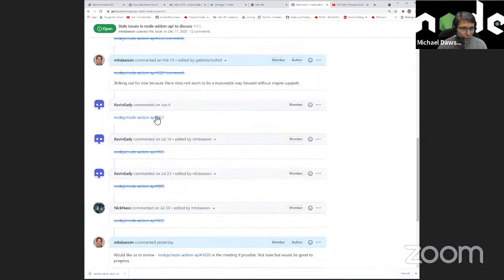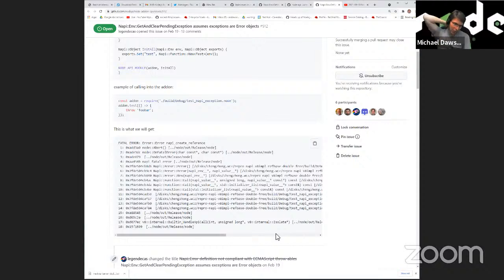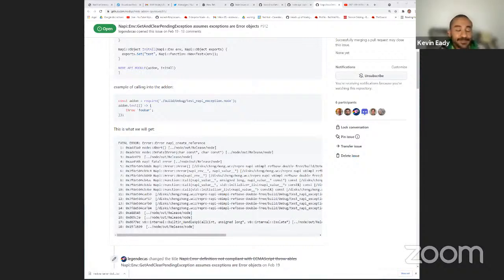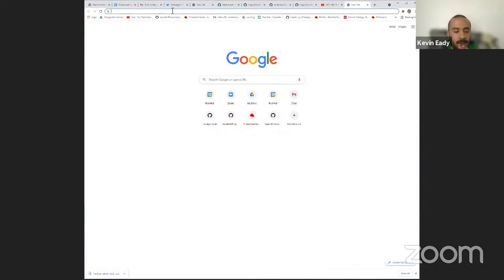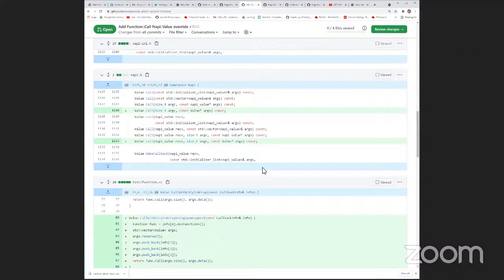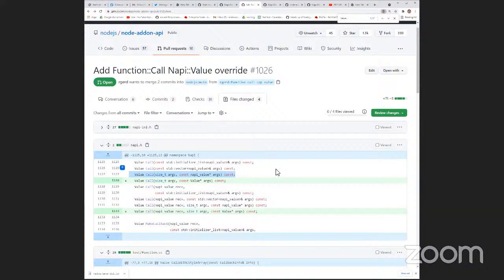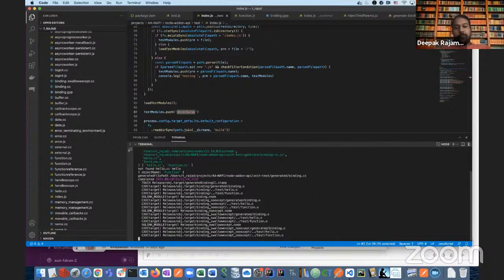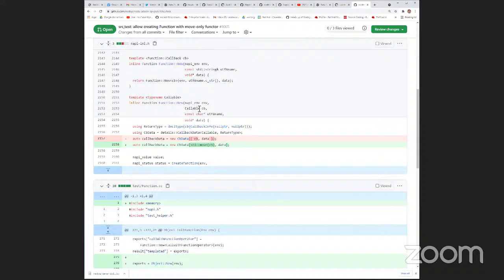2021-09-10-Node.js Node-API Team meeting